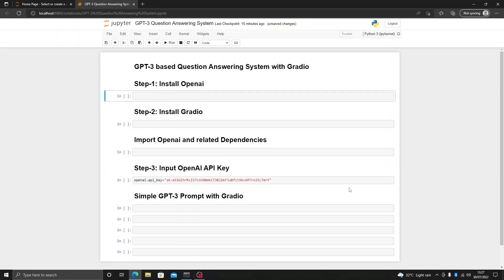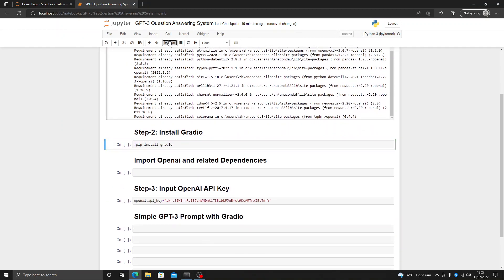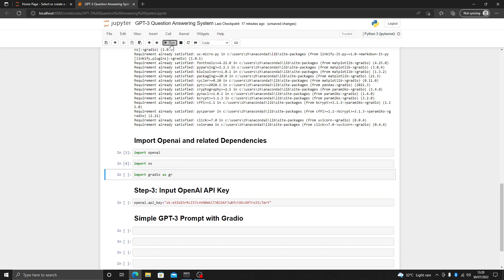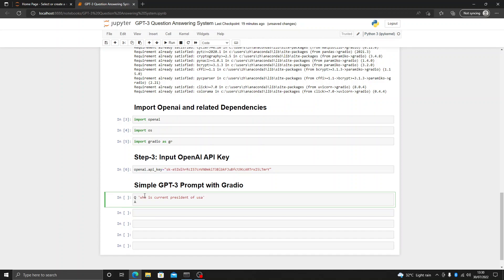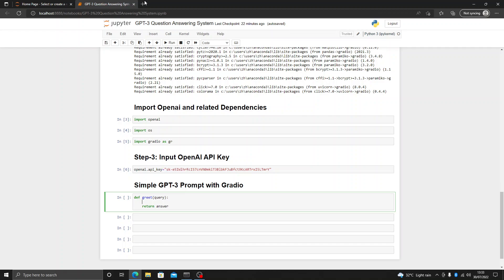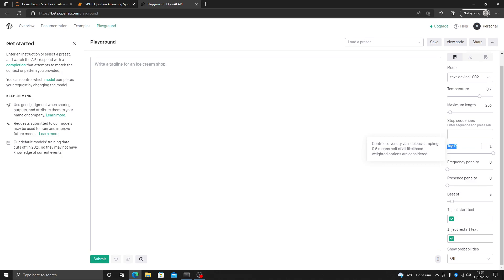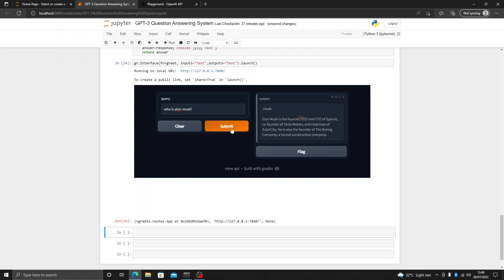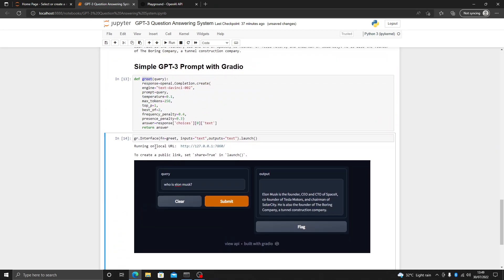Question Answering System through NLP in Python using GPT-3 and Gradio| Chatbot Development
Hello everyone, In this video, you will learn how to use GPT-3 for the Question Answering System using Gradio in Python. Moreover, this video also how you can perform smart prompting on OpenAI Playground. Hopefully, you will like it.